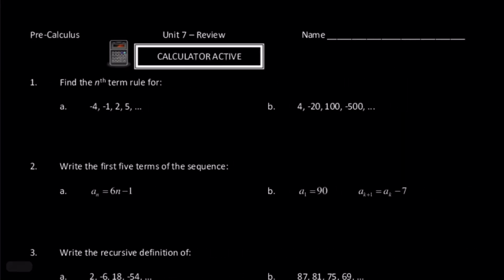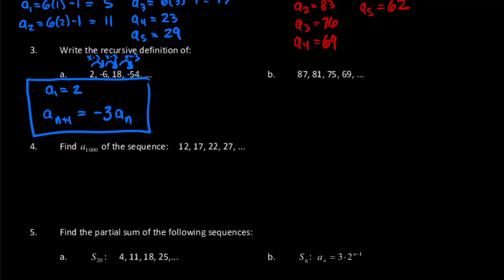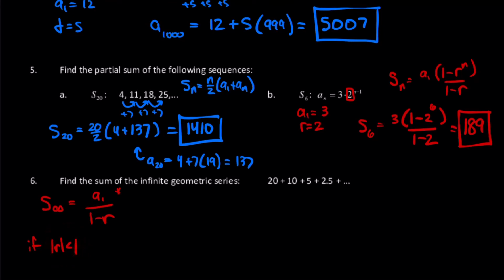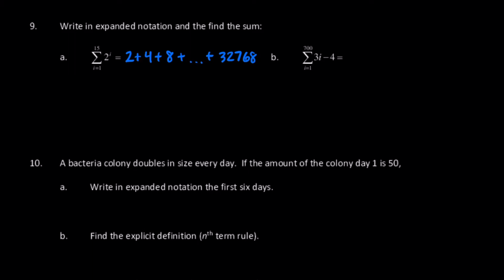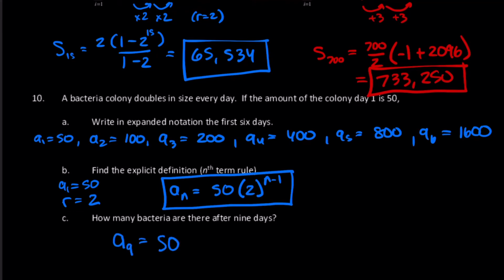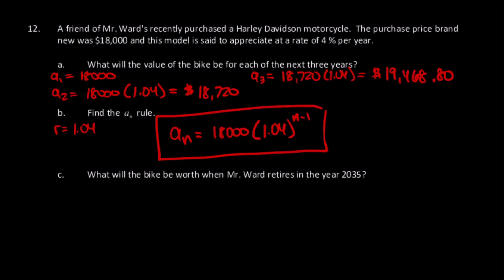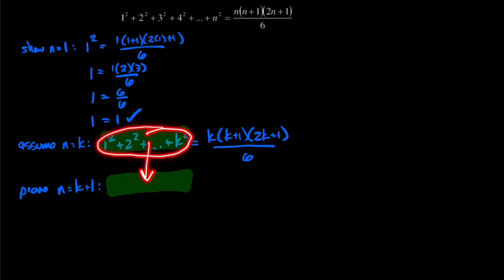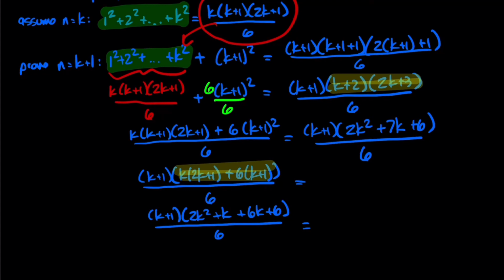Pre-Calc Unit 7 Virtual Review